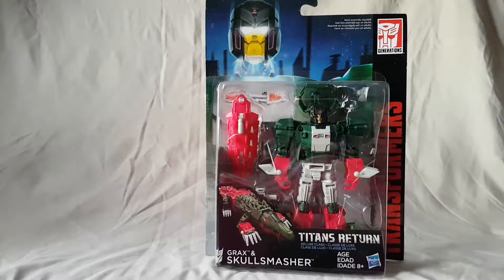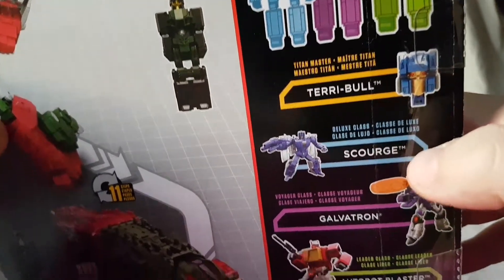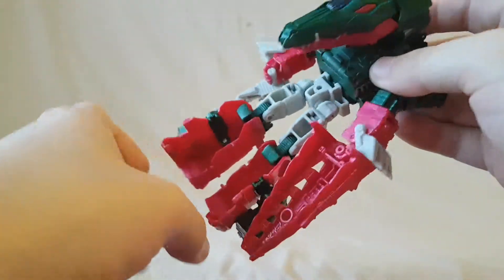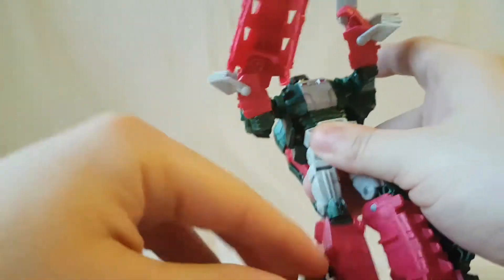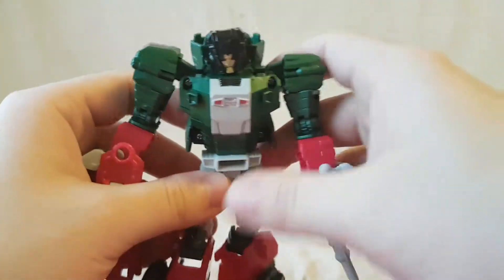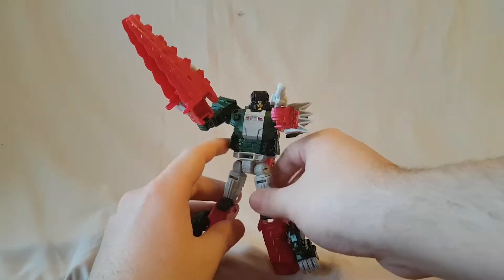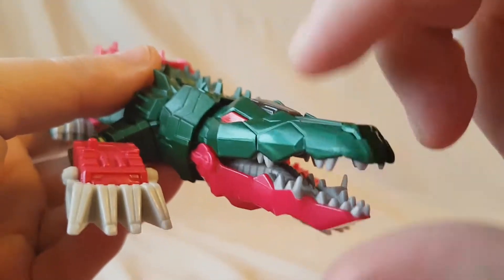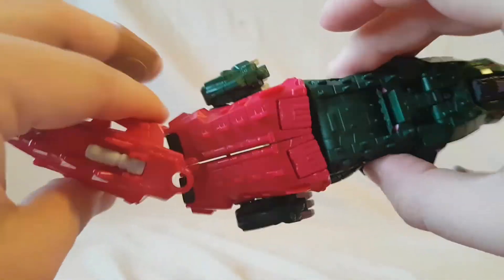Transformers Titans Return Skullsmasher Hasbro Figure Review